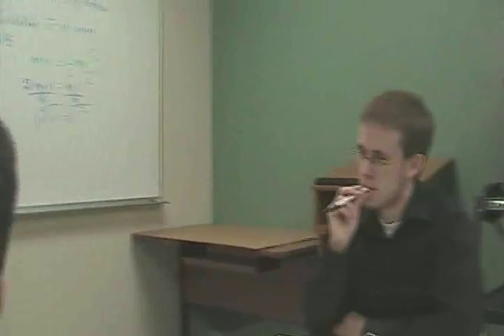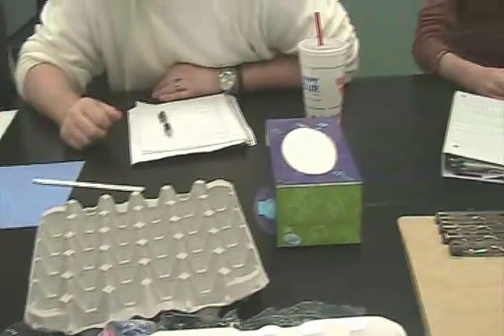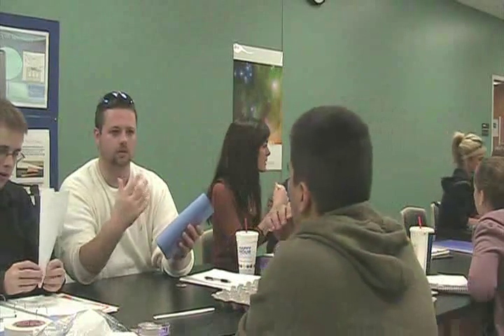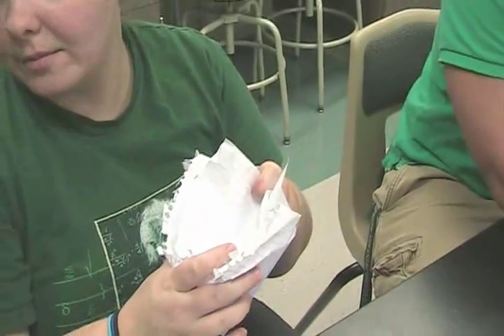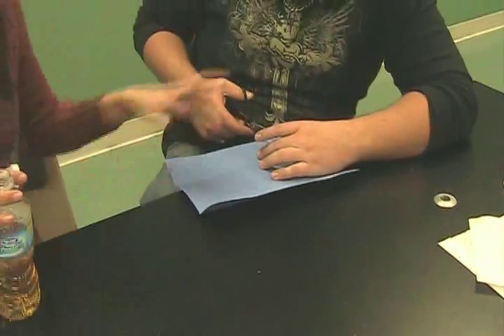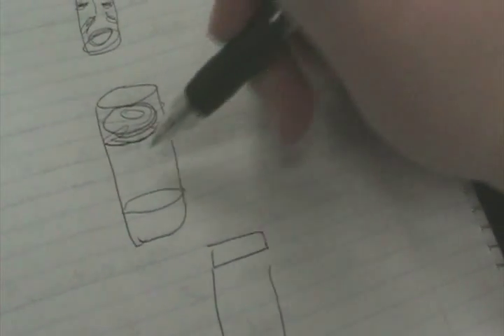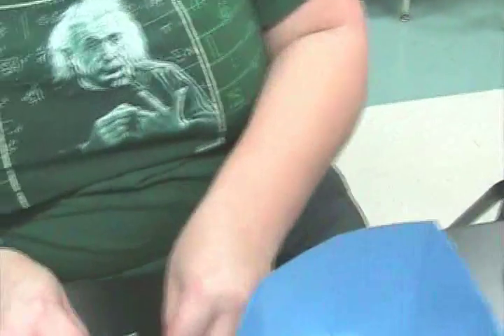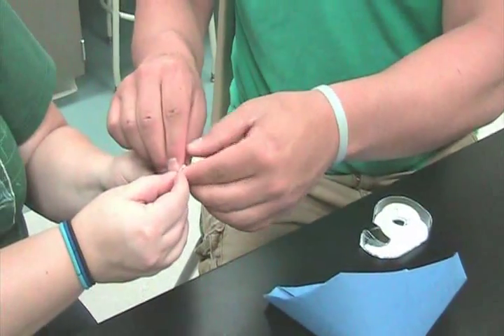NWACC Egg Drop Part 1: Preparation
Student in Dianne Phillips' science class performed the classic physics experiment:  dropping an egg into a homemade egg catcher composed of one sheet of construction paper, two sheets of kleenex, and two straws, plus Scotch tape.

This video shows the egg-catcher construction by groups about to drop an egg from one meter off the floor.